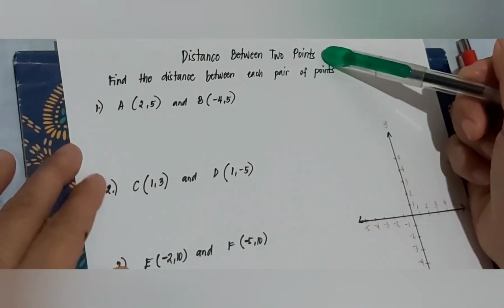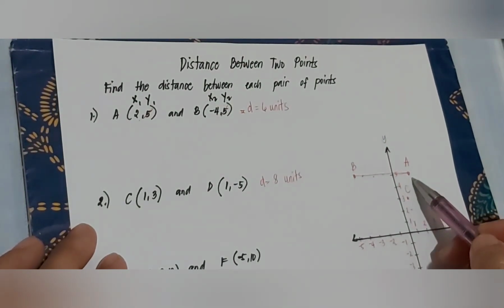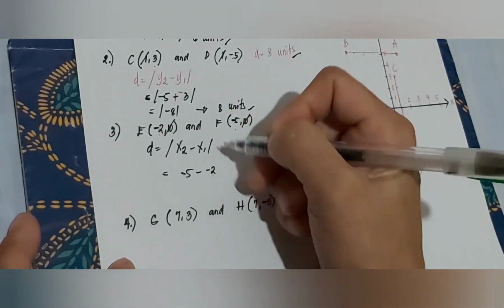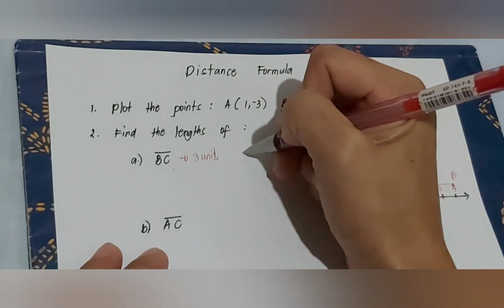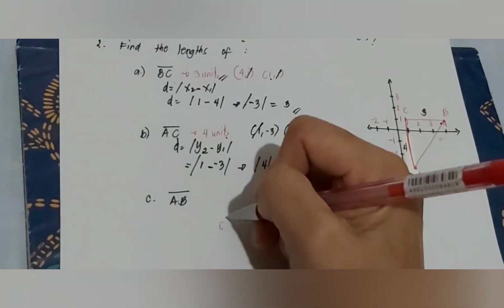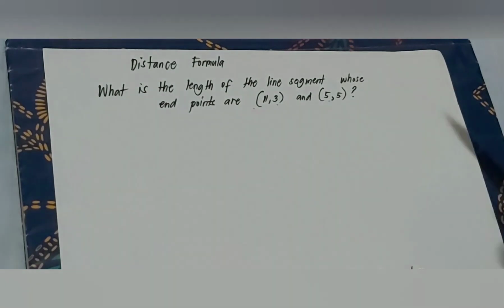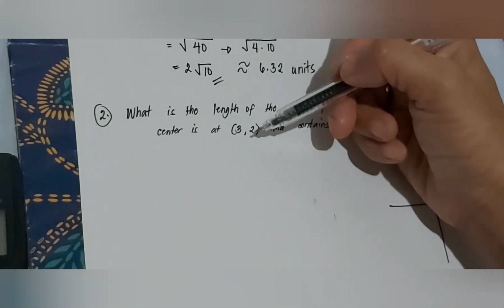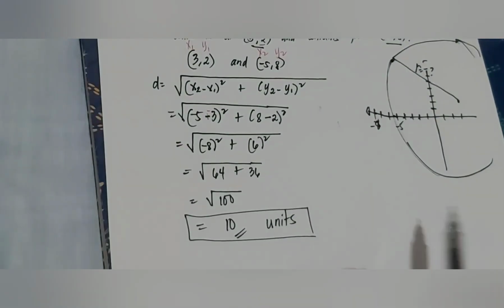Distance Formula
a. Horizontally aligned
b. Vertically aligned
c. Any Two Points